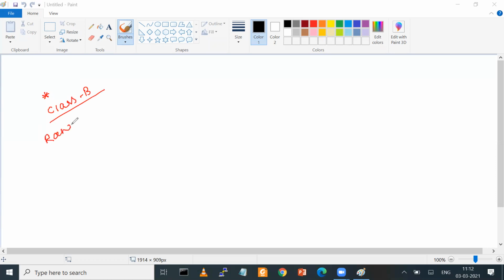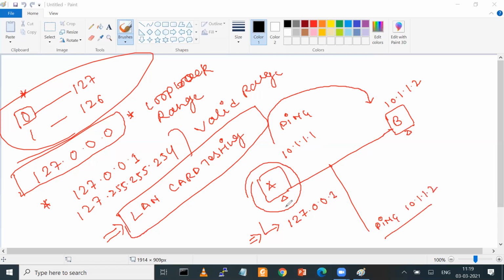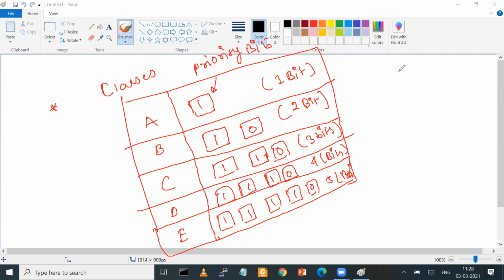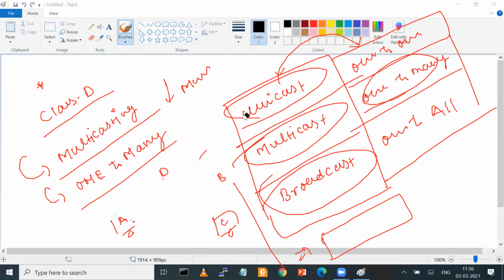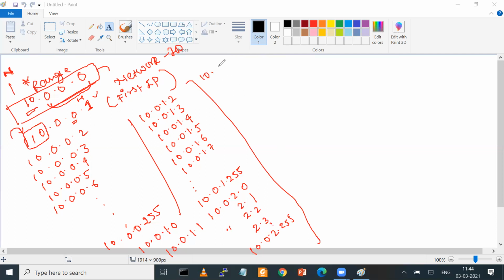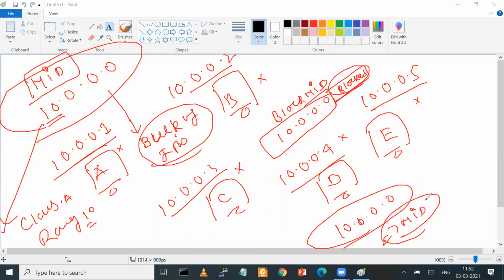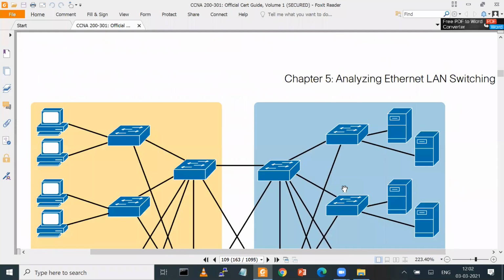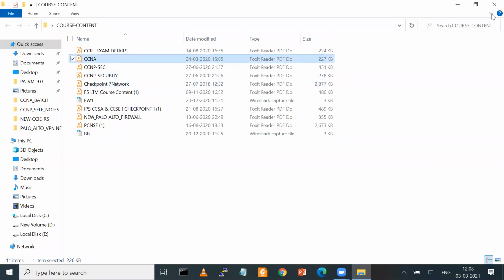FREE CCNA LEARNING ||FREE NETWORKING COURSE || BEST CCNA || CCNP || CCIE TRAINING CENTRE || IPV4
7networkservices is the best place to learn about networking because it has the big Cisco labs.
The labs at 7networkservices are outfitted with the latest recent Cisco devices and racks, which match the checklist for Cisco equipment and have all required software and licenses.
Our largest CCIE Lab has CCIE Enterprise Infrastructure v1.0 Rack, CCIE Collaboration v3.0 Rack, CCIE Enterprise Wireless v1.0 Rack, CCIE Data Centre v3.0 Rack, CCIE Security v6.0 Rack, CCIE Service Provider v5.0 Rack, and CCNA/CCNP Racks according to the Official Cisco Lab Equipment Checklist.
In addition to devices from Palo Alto, AWS, Juniper, Microsoft, VMware, Fortinet, Huawei, and Checkpoint, our Ultra-Modern lab is equipped with the essential software licenses. This assists in acclimating our students to real devices.